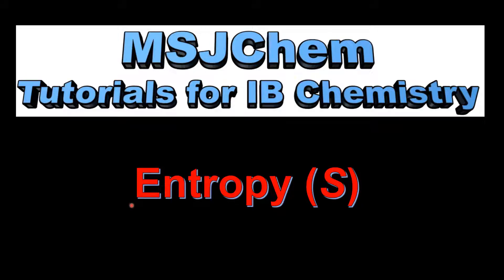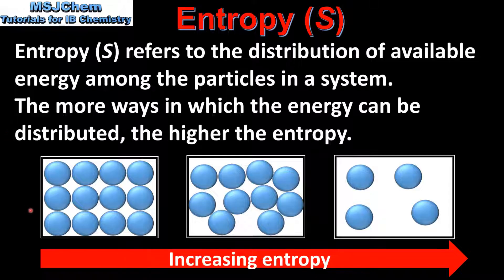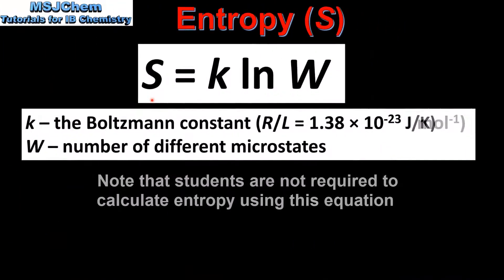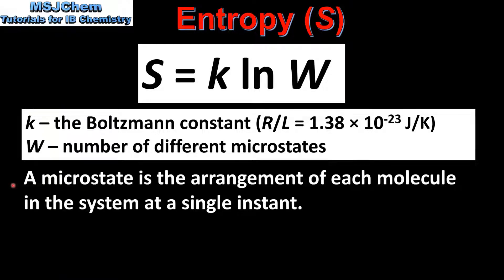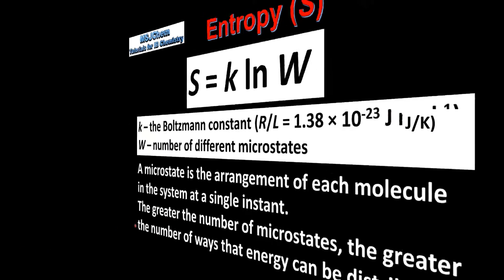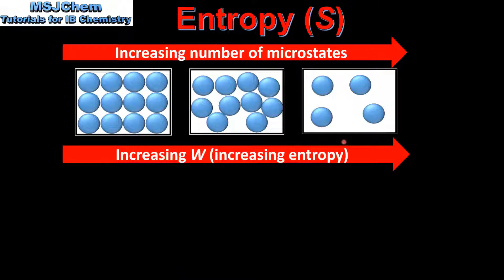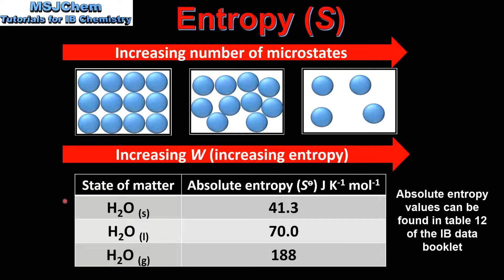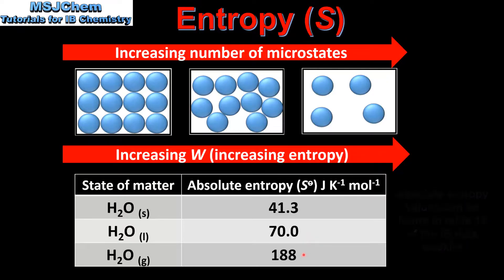R1.4.1 Entropy (HL)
This video covers entropy.